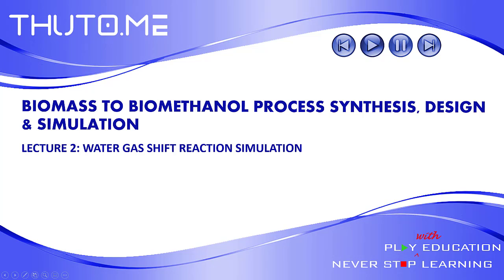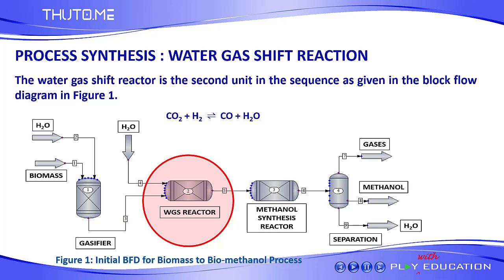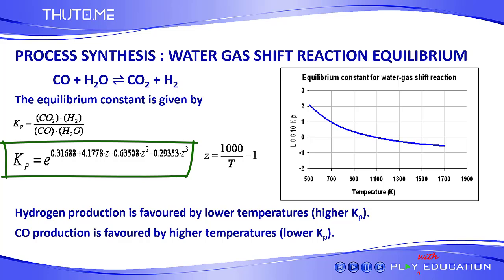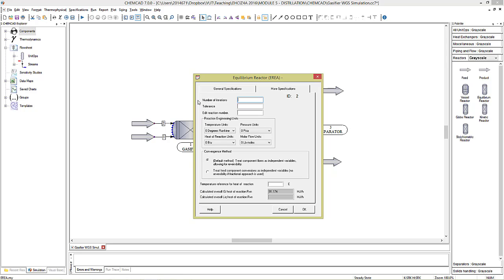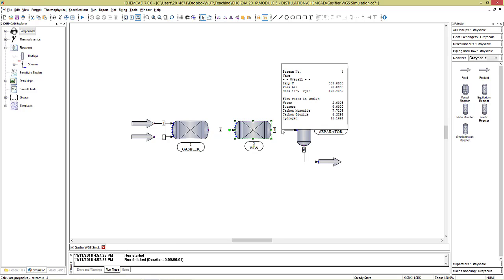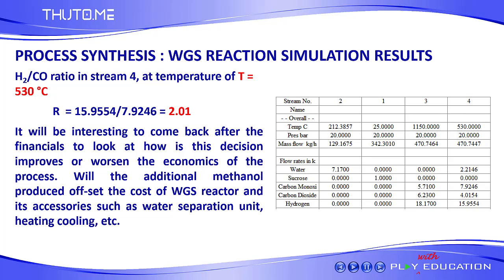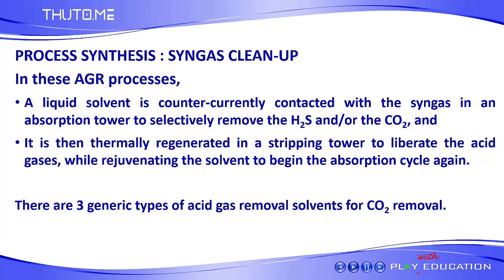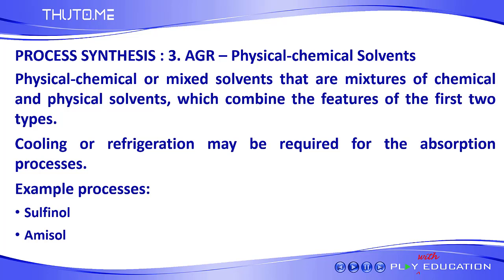Biomass to Biomethanol Process Design - Lecture 02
Introduction to Process Synthesis, Design and Simulation using  Chemcad. We are using gasification on biomass to produce methanol through synthesis gas.